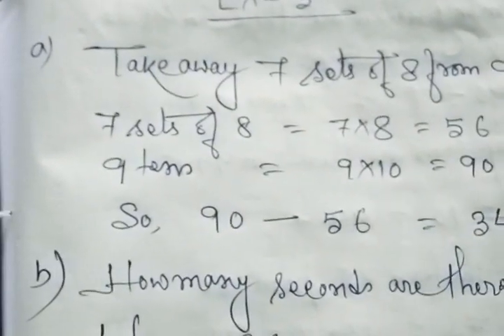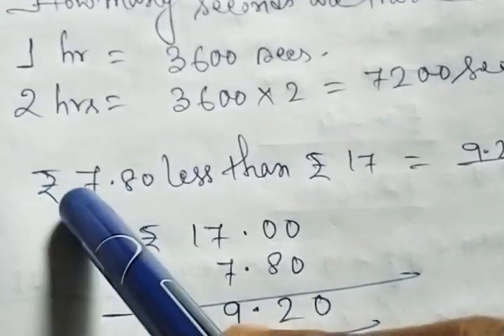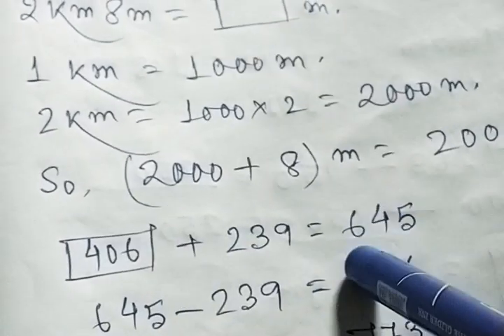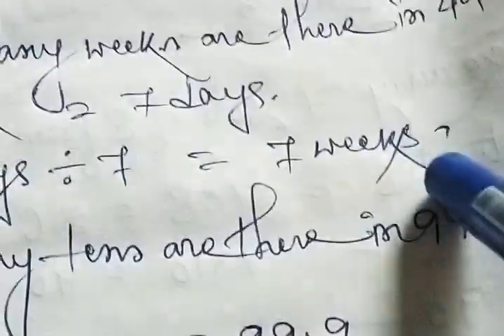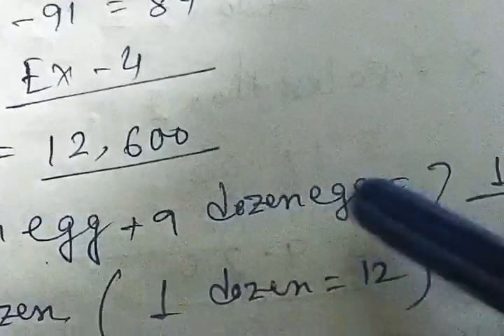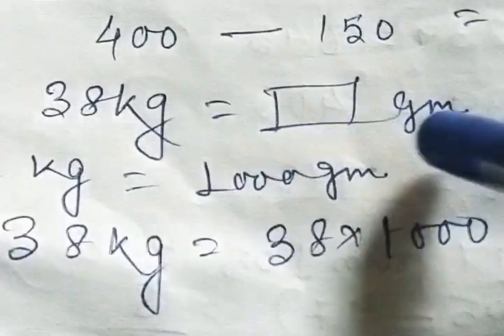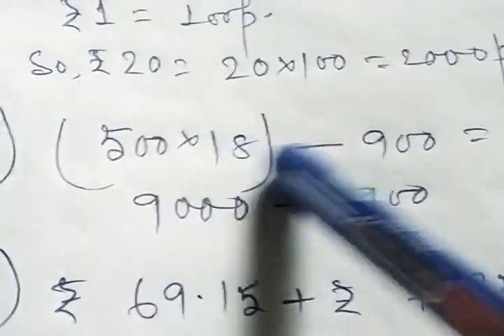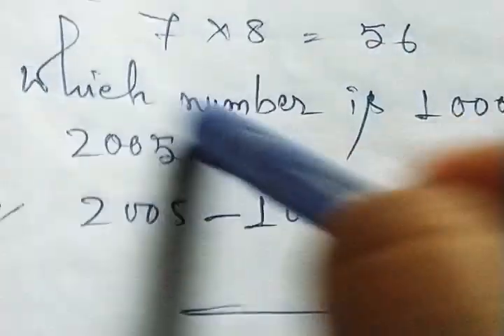Math5 (6th class,)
Mental math.